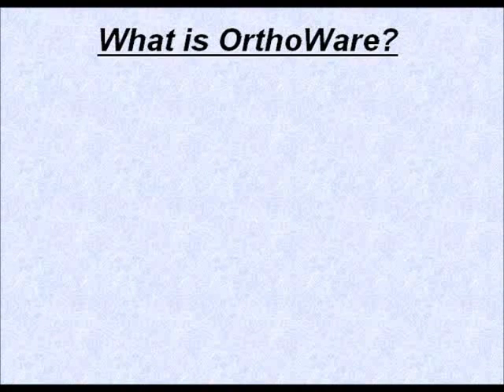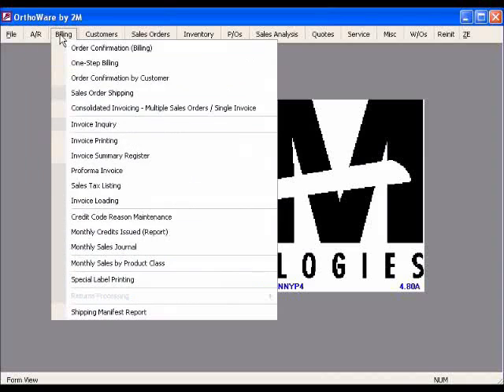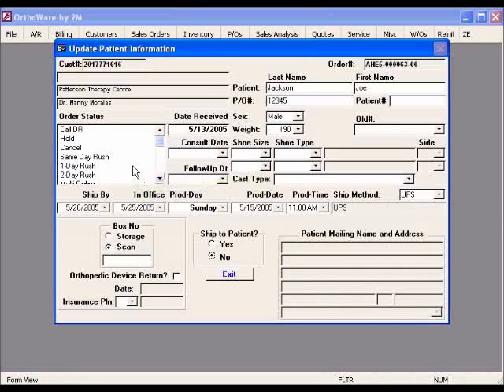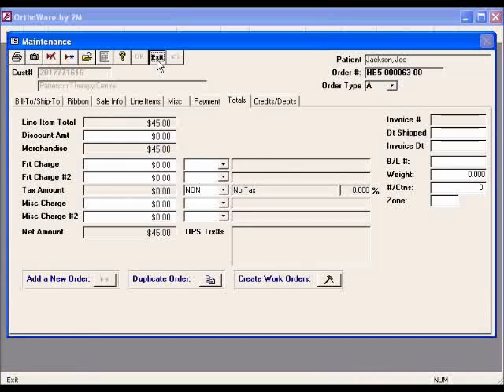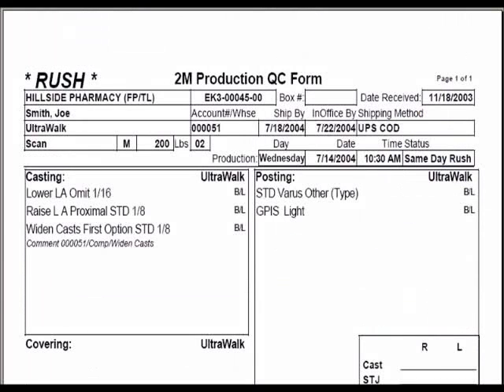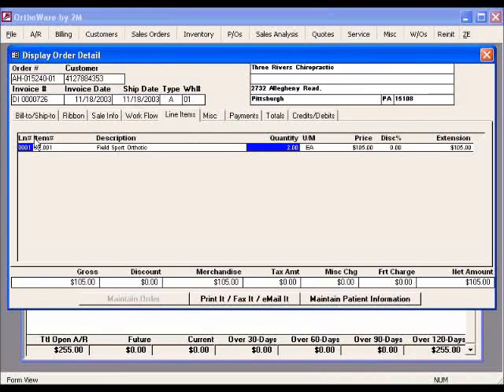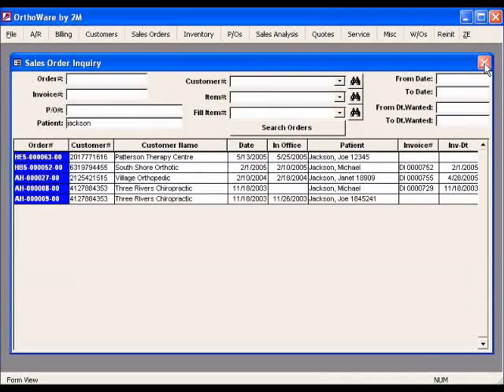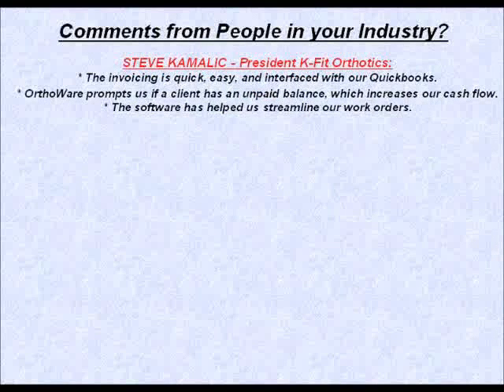What is OrthoWare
OrthoWare is an easy-to-use ERP system developed specifically for the needs of production Laboratories of Orthotic, Prosthetic and other Bio-Mechanical devices.  The Application features a full suite of modules from Order Entry and Production through Inventory Control, Customer Service and Accounts Receivable.  Site-defined tables allow you to create unique, product option profiles, specific to your industry and product lines - sport devices, functional devices, braces, etc.